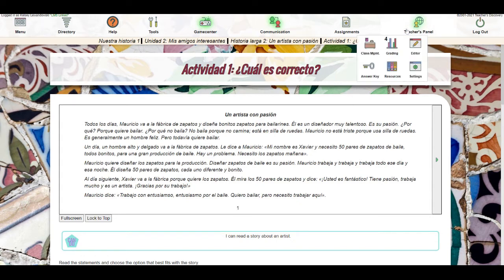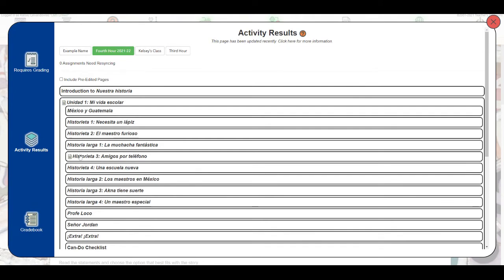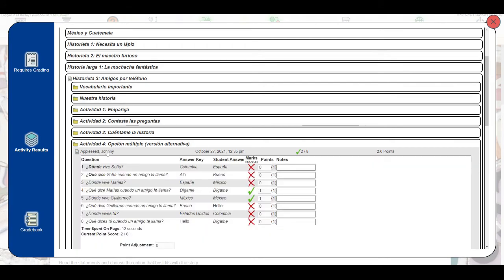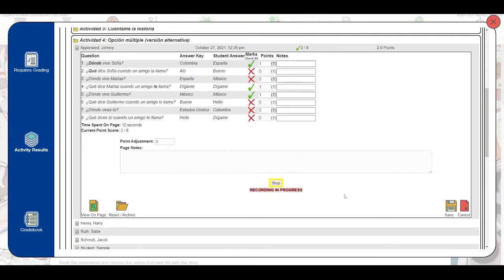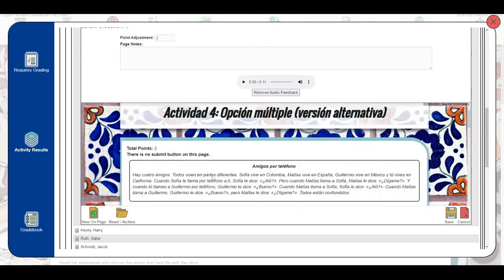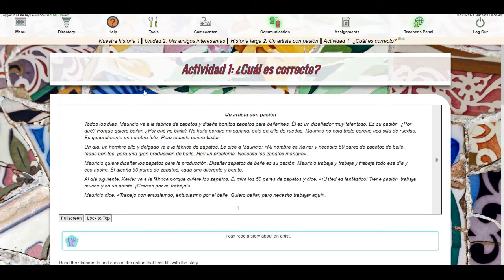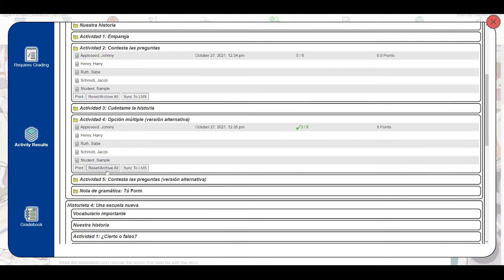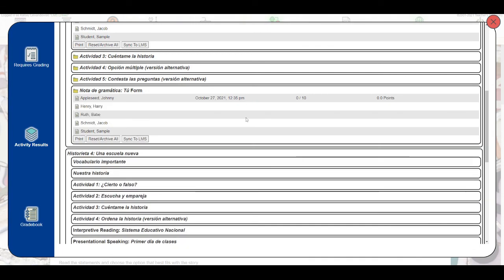Activity Results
In this video, we learn more about the Activity Results section of the grading portal. This includes how to grade, sync grades to an LMS, and more!